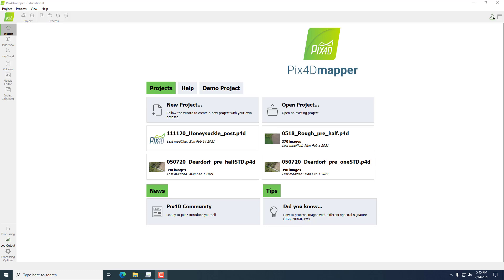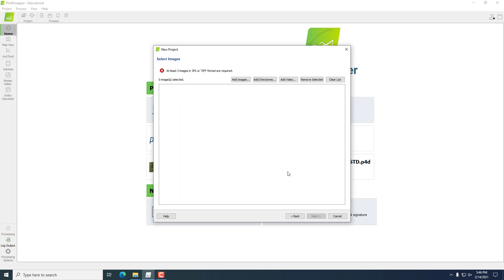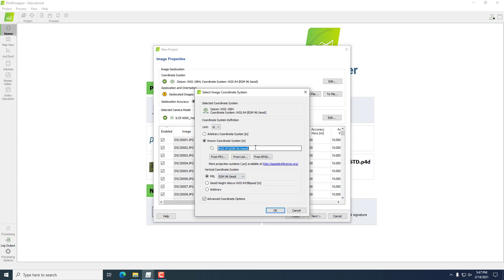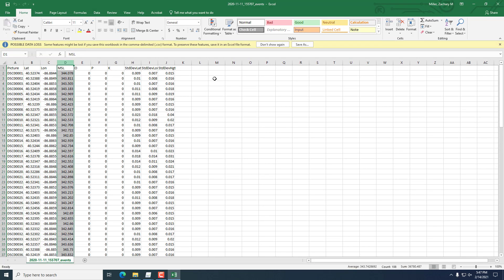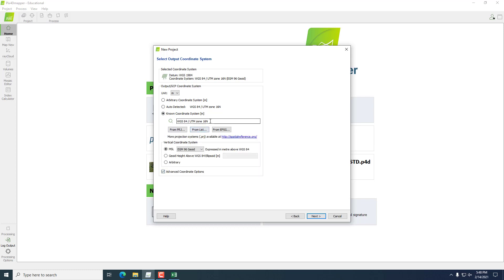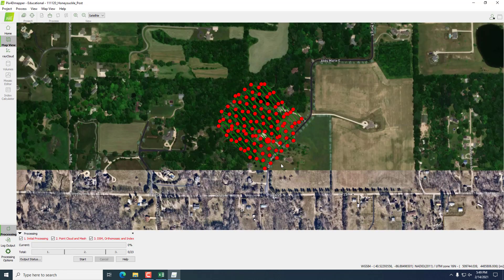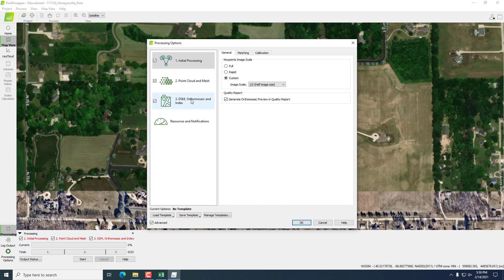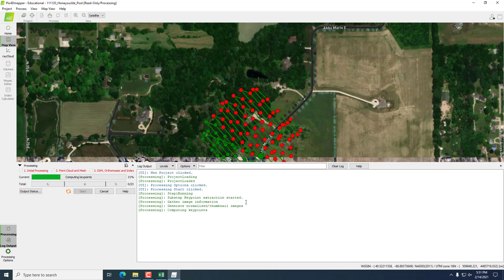Photogrammetric Processing of PPK-Derived UAS Imagery in Pix4D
Learn how to produce quality georeferenced orthomosaic datasets in Pix4D from PPK-derived UAS imagery.